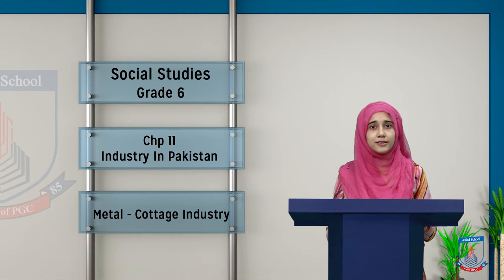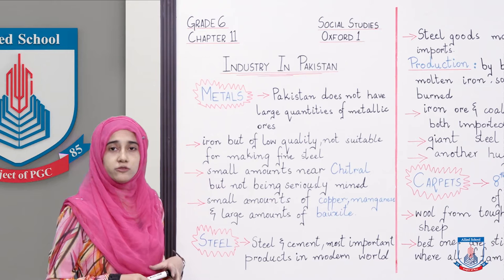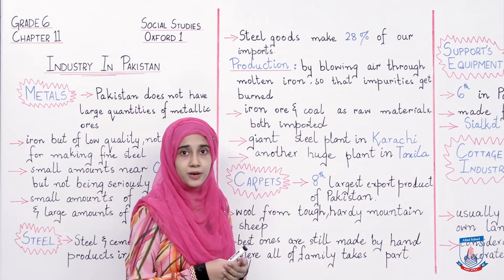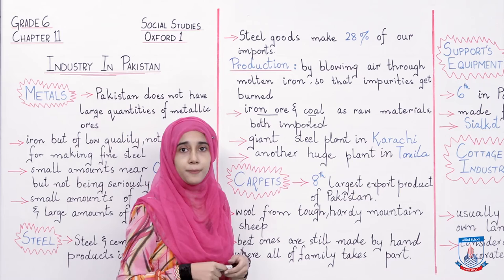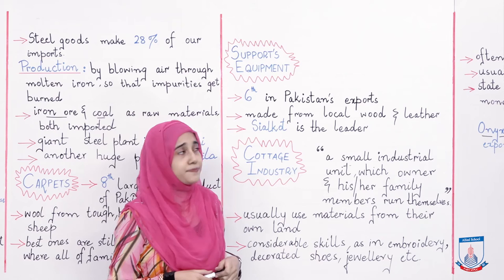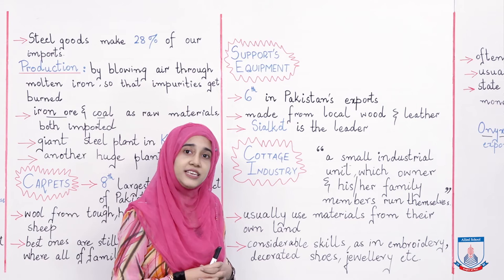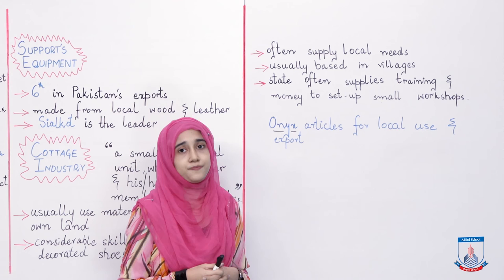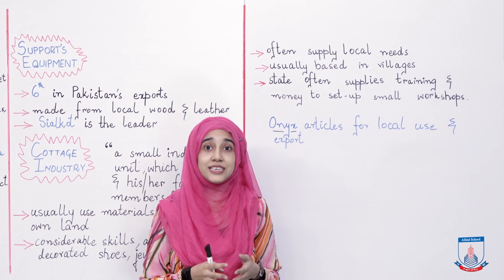Class 6 - Social Studies - Chapter 11 - Lecture 3 Metals - Cottage Industries - Allied Schools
We are talking about metal industry, steel industry, carpet industry, sports equipment and cottage industries of Pakistan in this lecture